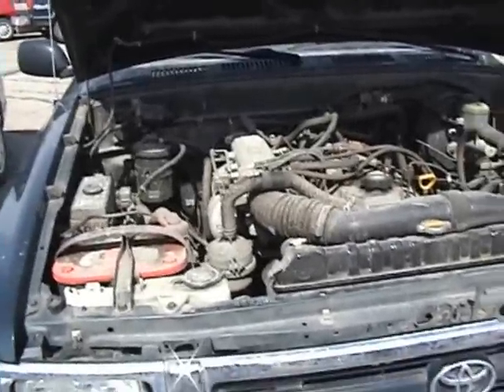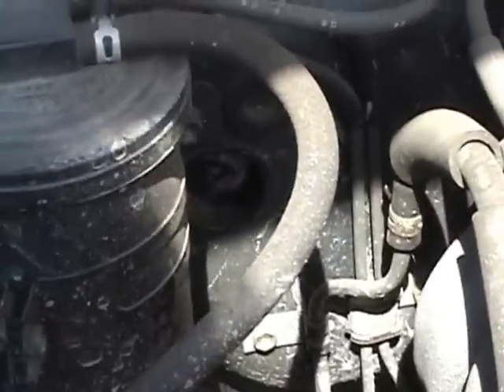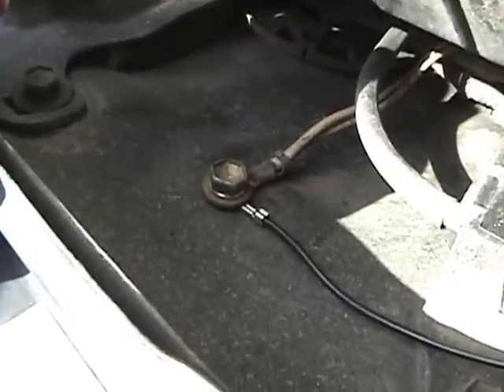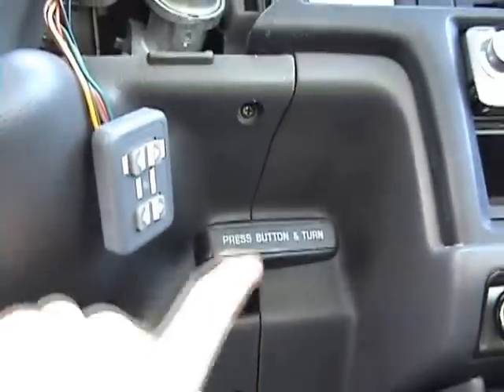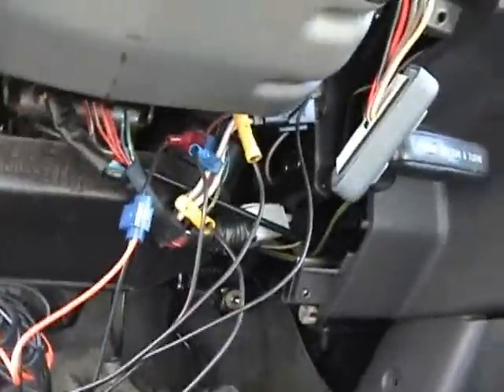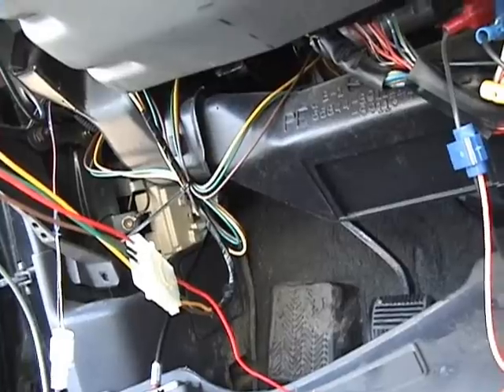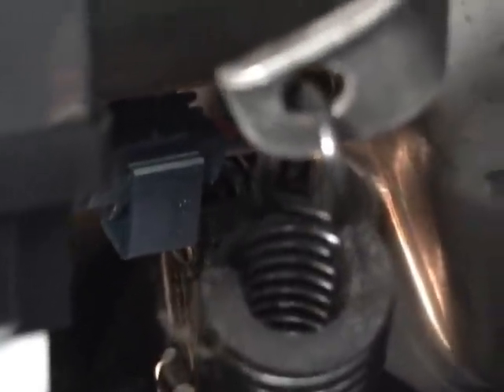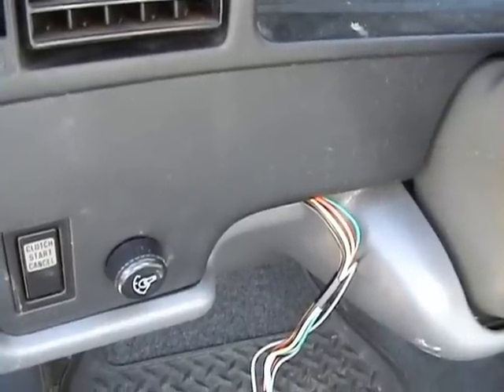Toyota Pickup Cruise Control Installation - Part 1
Tools you'll probably need:
- Phillips screwdriver
- 7 mm socket
- 10 mm socket
- 10 mm wrench
- 11 mm wrench

Stuff that needs to go to the passenger area:
- Servo cable
- red
- yellow
- purple
- green
- brown

Servo Switch Settings:
1 - On (8k PPM)
2 - On (8k PPM)
3 - Off (Tach Only)
4 - Off (High Sensitivity: Low Power Vehicles)
5 - On (High Sensitivity / Low Power Vehicles)
6 - Off (The supplied switch is Normally Open)
7 - On (Coil)
If your truck is manual transmission: pull the jumper out that is below the LED and left of the DIP switches!
If you go by the instructions and have the PPM set to 4000, you might run into the same problem that I had: the cruise control won't work over 3000 RPM. I set it to 8000 PPM and it now works to at least 5000 RPM.

I know I said (in the video) that the black wire (the one that contains in it a black and a gray wire, NOT the the short black ground wire) needs to go to the passenger area. The gray wire (in the big black double-wire) is for the VSS. Don't use the VSS. Just wire-tie (these are included) these out of the way. You could clip them off somewhere, but I wouldn't recommend it as I may be wrong and you might need them. Try it without using them first.

A note about the vacuum source: the Audiovox instructions say never to tap into the Brake Booster Vacuum. I did this (at the recommendation of the Toyota dealership in town here) and have had no problems so far. If you choose to do this, do it at your own risk to life and limb. The safer way would be to either build a vacuum canister (or order it (I think it's part number CCS201 or 202)), or install an actual vacuum pump somewhere that the servo will run off of. This way, you're not tapping into anything you shouldn't.

On connecting the servo cable to the top of the accelerator pedal: be prepared to struggle with it for a while, especially if you don't have small hands and short arms. I used the medium tube clamp (the kit comes with 3: small, medium, and large) to connect to the top of the lever by the white thing (5:10). Connect the small Bead Chain Eyelet Connector (part 25 on the parts list in the installation manual) to the Bead Chain (part 20) Use the Bead Chain Coupler (part 24) and connect the Bead Chain to the Servo Cable Ball (you'll more than likely need to trim the Bead Chain to length; it's better to not trim enough than to trim too much. Keep in mind that there is a threaded section and nuts on the end of the Servo Cable housing to make adjustments there.
To secure the servo cable housing, there is a white piece of plastic clipped to the parking brake bracket; unclip it from the bracket. The hole that it was clipped into is the perfect size and placement for the non-flat piece of the Adjustable Cable Mounting Bracket Assy (part 16). Use the (if I recall correctly) the M5 Phillips Hex Head Bolt with Hex Nut (part 35) to bolt the ACMBA (part 16) to the parking brake bracket.

I hope this helps (at least more so than the Installation Manual provided). Please rate and comment!